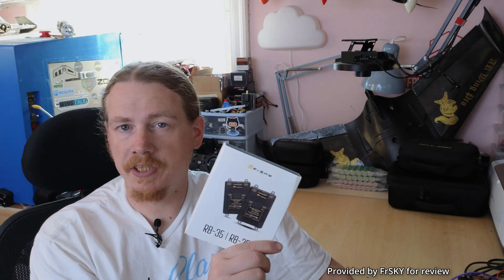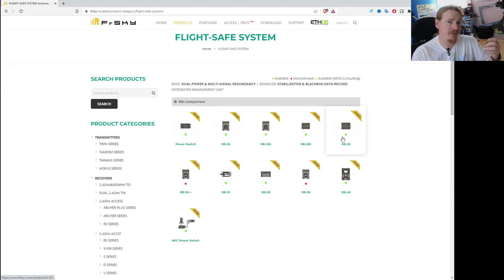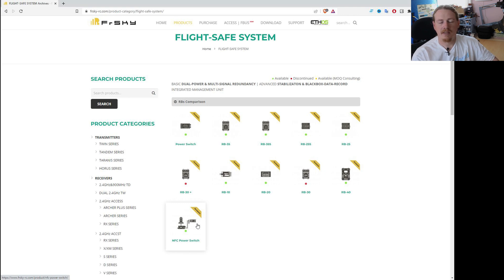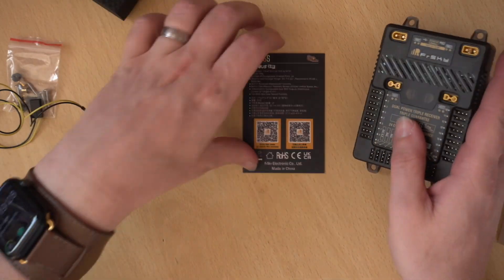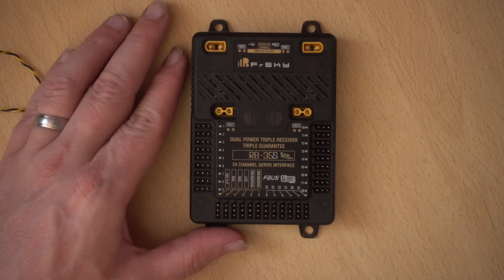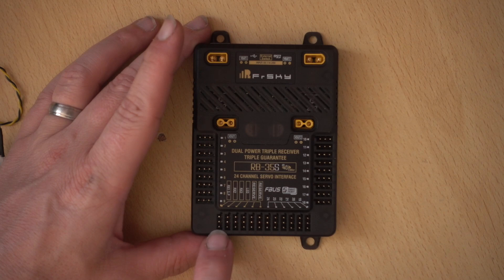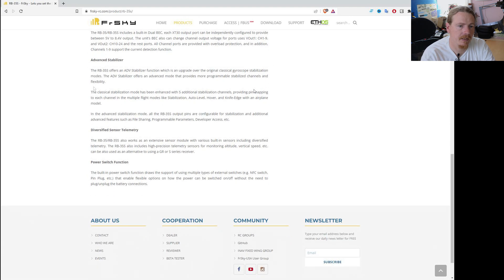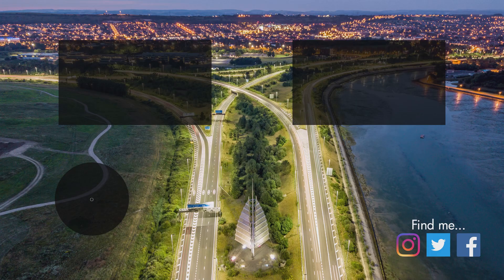First look at the FrSKY RB35S Flight Safe System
In this video we take a look at the FrSKY RB35S. This is a part of FrSKY's Flight Safe group of products. Designed to keep your model in the air and in control. In this video we look at what the RB35S is, what it does, and what you get with it. In coming videos, we'll check out flashing and setting it up. Also, there will be a video on the stabilisation system.

✈️ Contents ✈️
00:00 Introduction
00:43 What is Redundancy Bus?
03:36 Unboxing the RB35S
05:06 Size and weight of the RB35S
05:45 Overview of the RB35S
05:48 Power input redundancy
06:05 Connections on the side
06:15 The power outputs and BEC explanation
06:51 The PWM outputs
07:20 The Receiver and LED ports
08:44 Feature overview
10:47 Conclusion